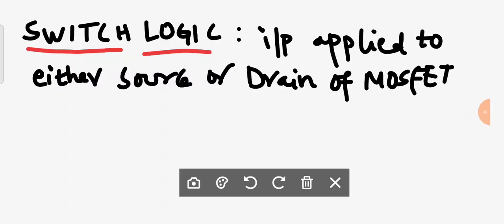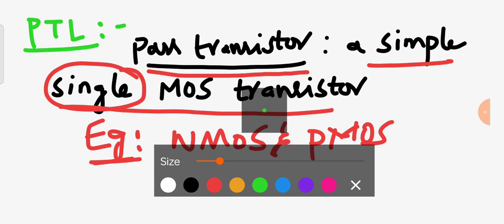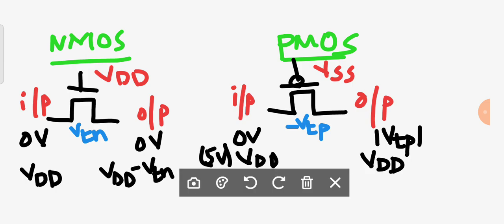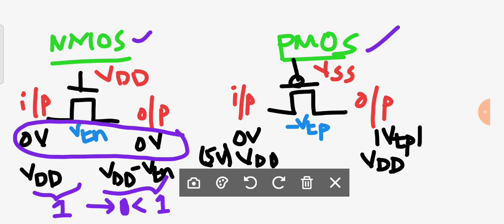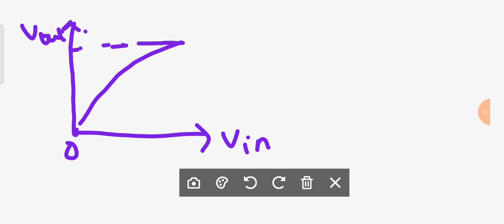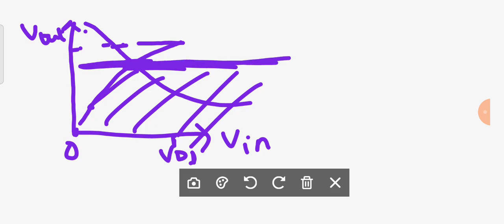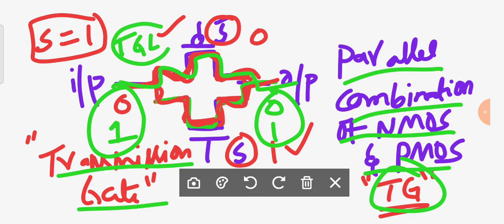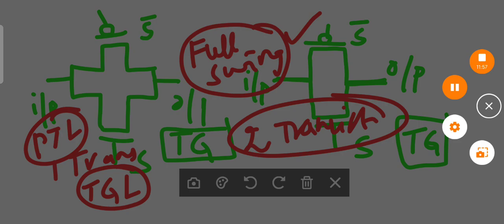SWITCH LOGIC | PTL | TGL